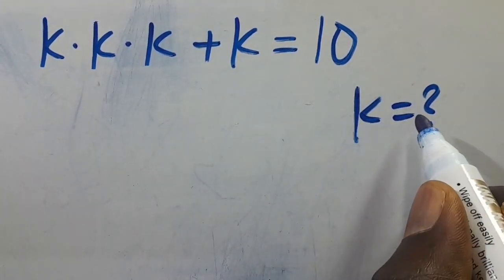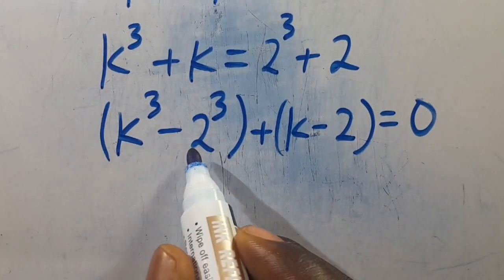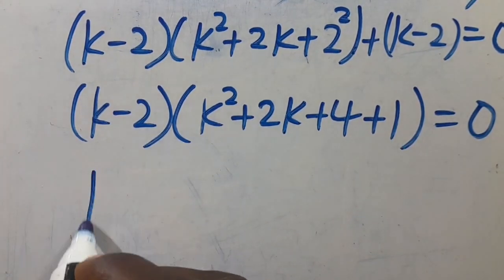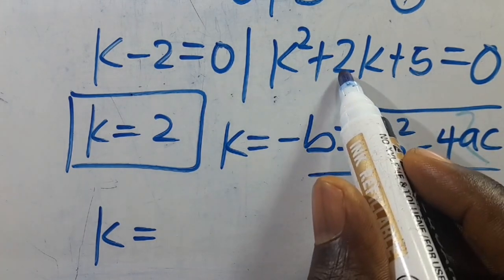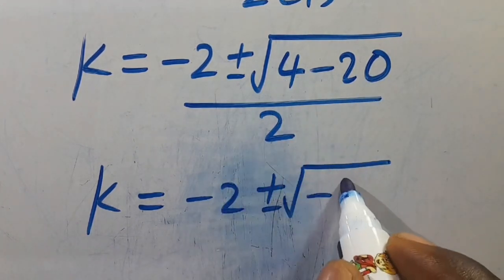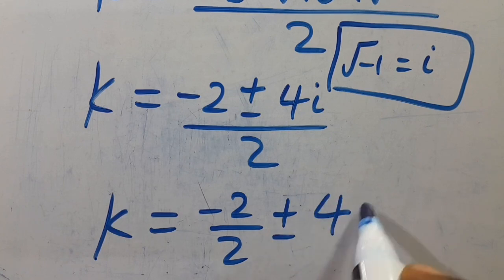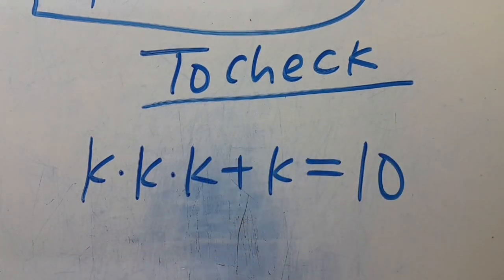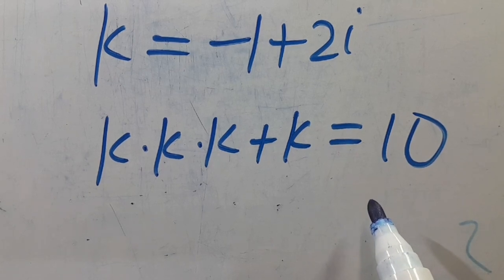USA Olympiad Mathematics | Check the Methods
solvingexponentialequationsusing logarithms
solvingexponentialequationswithdifferent bases